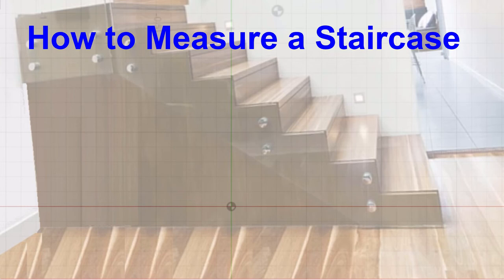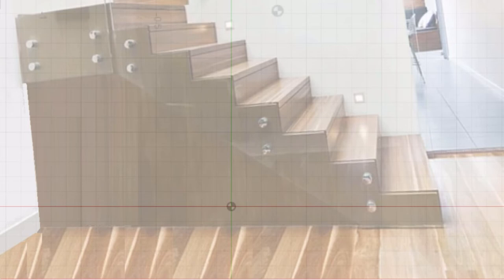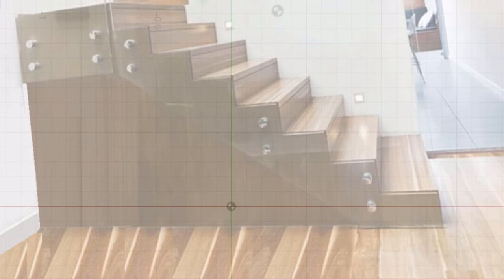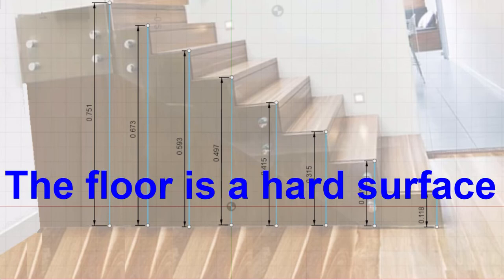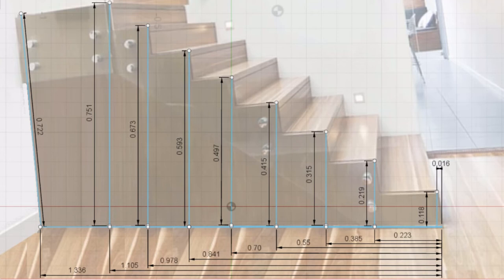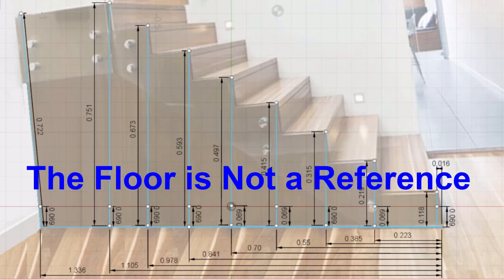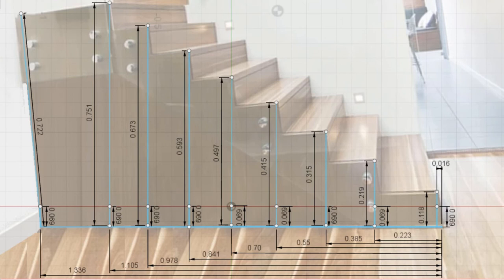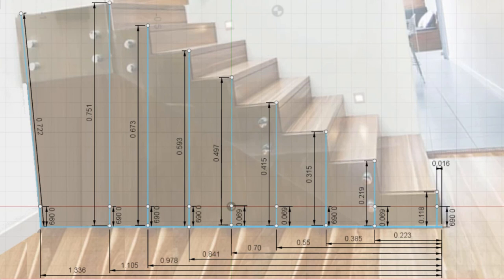Measurement for a Staircase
In this video we discuss how to measure a staircase with respect to reference lines.